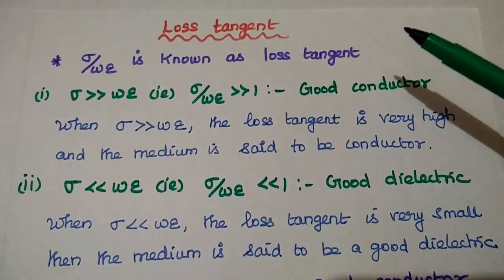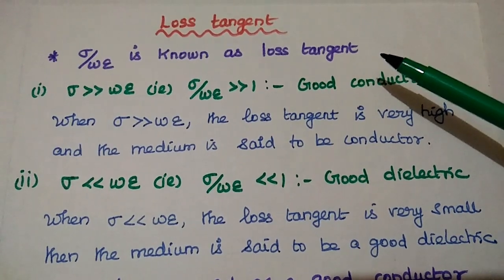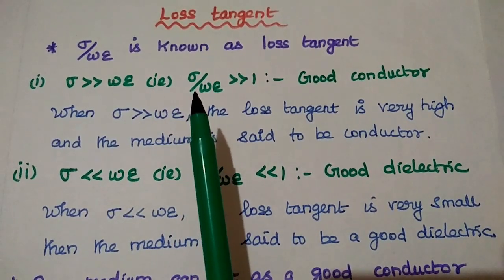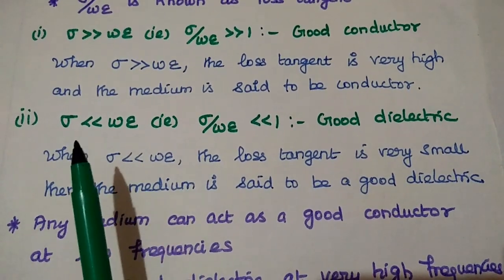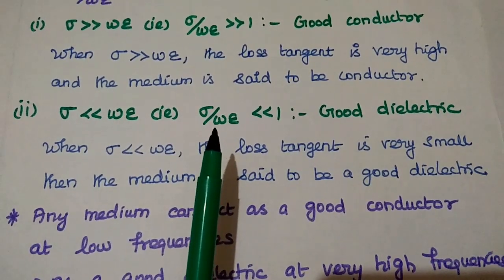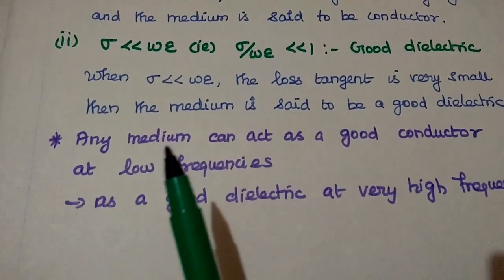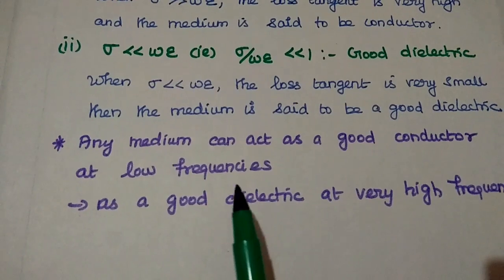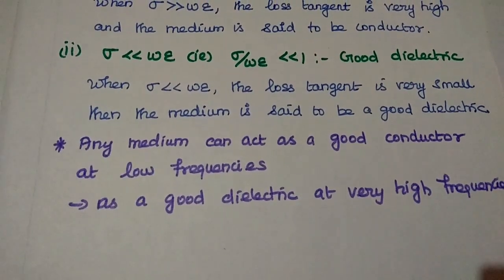EMF - Loss Tangent and Its significance